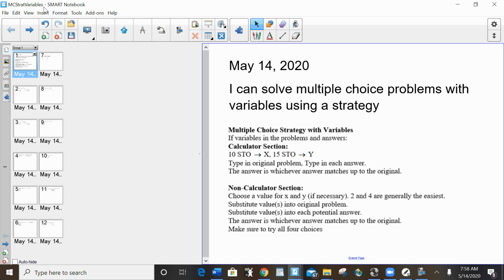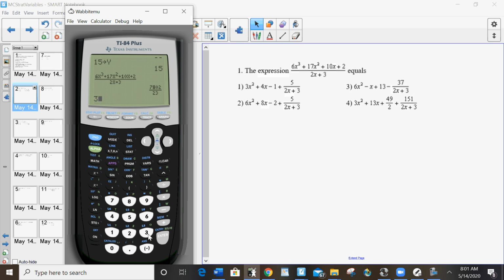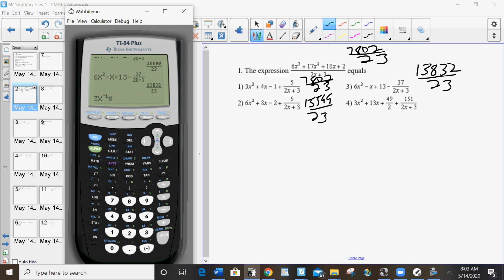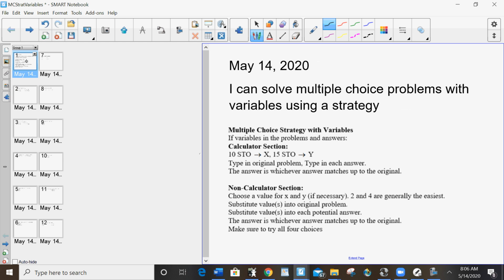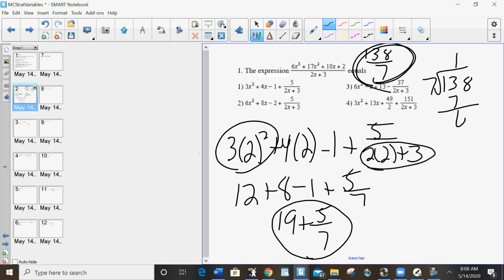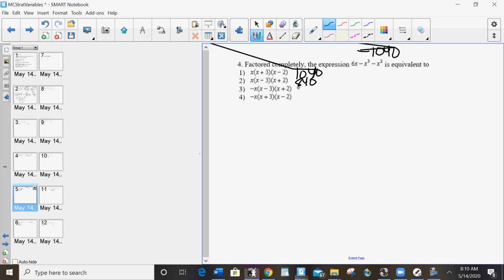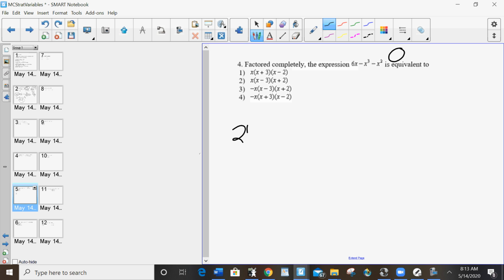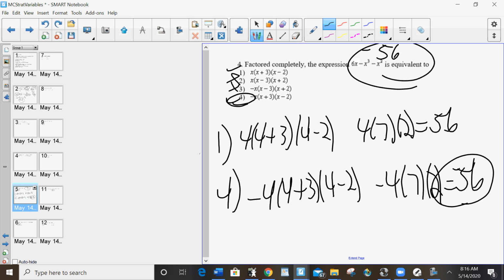Multiple Choice Strategy with Variables